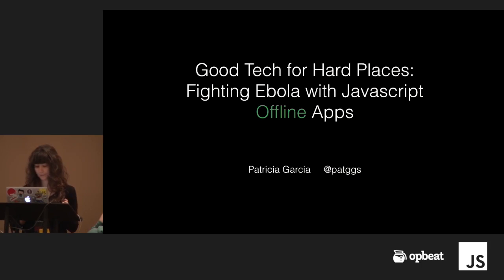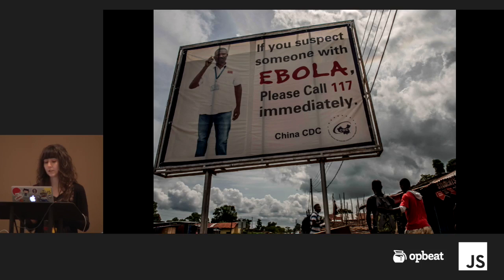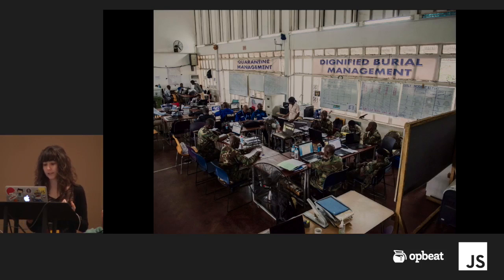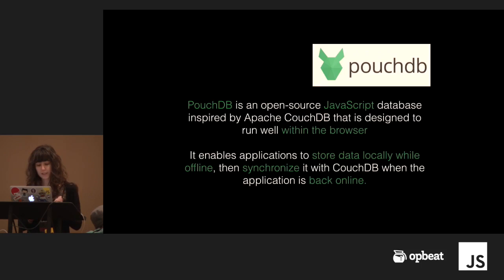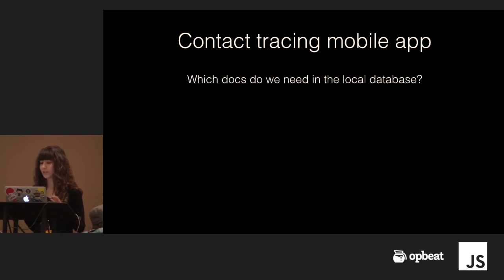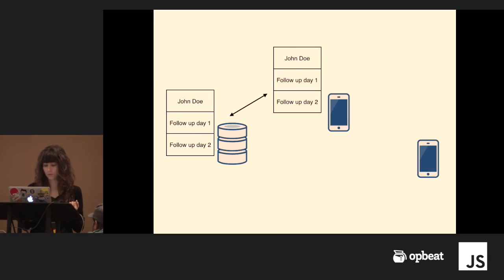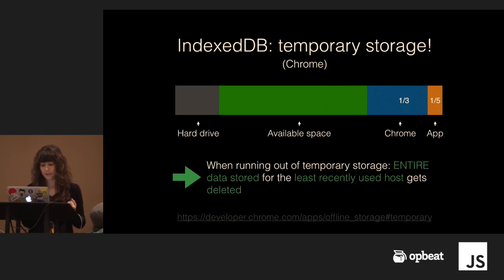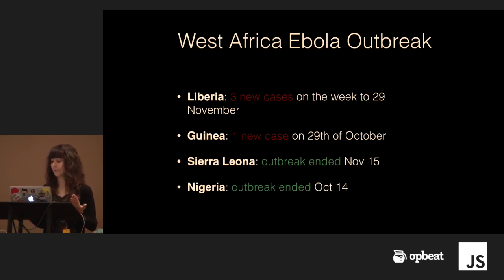Patricia Garcia: Good Tech for Hard Places: Fighting Ebola with Javascript Offline Apps...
On 23rd July 2014, the first case of Ebola was reported in Nigeria, home to a small NGO working at the intersection of tech and public health. By then over 1000 cases had been reported in Guinea, Sierra Leone and Liberia. This is a story of how we use JavaScript to fight the Ebola outbreak. It’s also a story of building good tech for hard places, where a stable internet connection is rare and emergencies are real. There are a lot of awesome technologies (e.g. CouchDB and PouchDB) out there to help you build offline applications. There is also no shortage of beginner level online tutorials to show you how to do a quick and nice first prototype, but as in any new field there is not so much documentation available to help you solve the problems you’ll find when deploying your offline applications to be used in the “real” world. This talk will present some of these problems as well as the solutions we came up with, including some open source tools developed by ourselves.